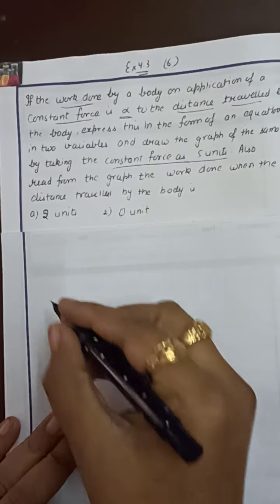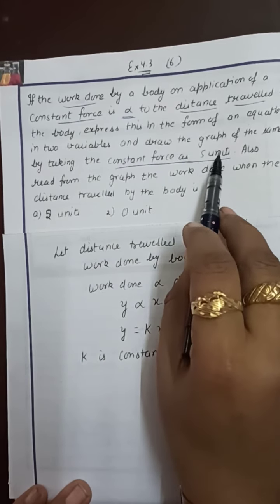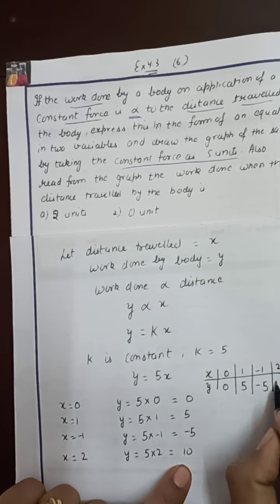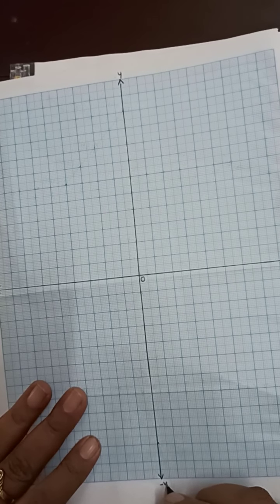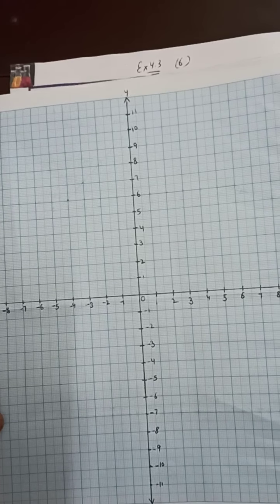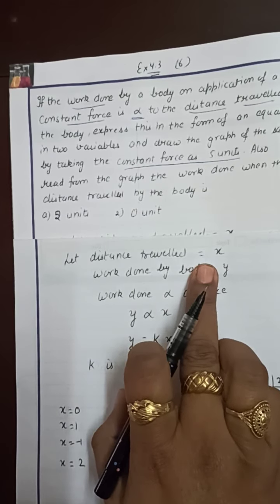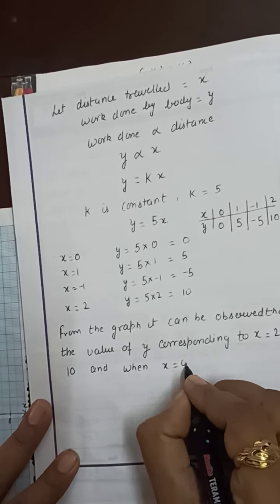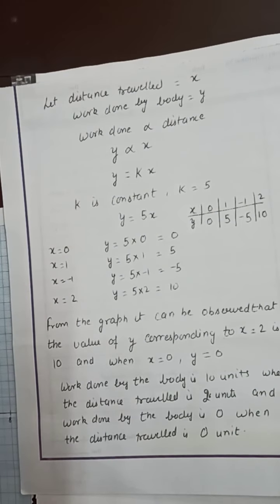CLASS - IX, CH-4, EX-4.3, Q.6 BY NEERAJ KALRA.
EXPLANATION OF THE QUESTION